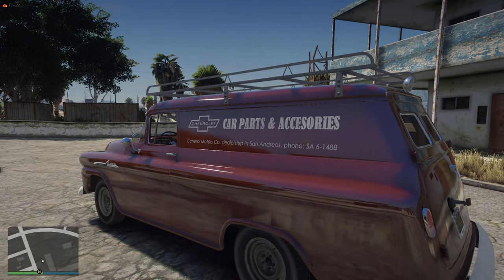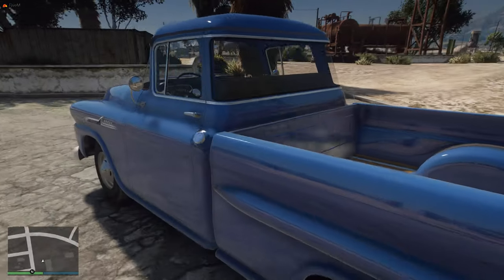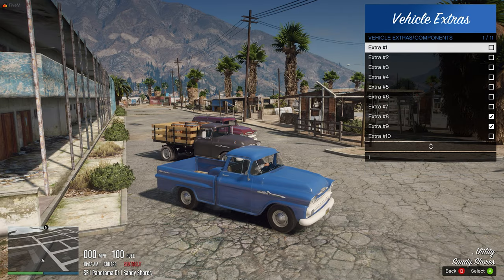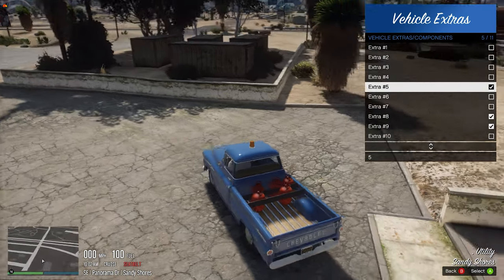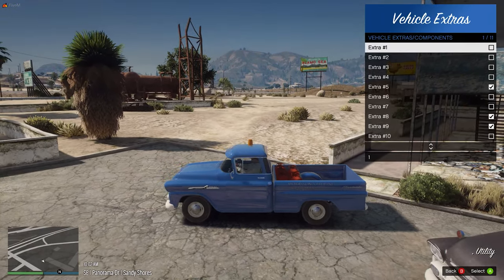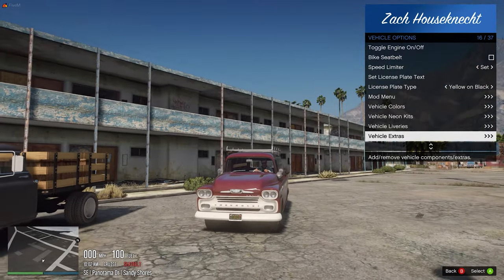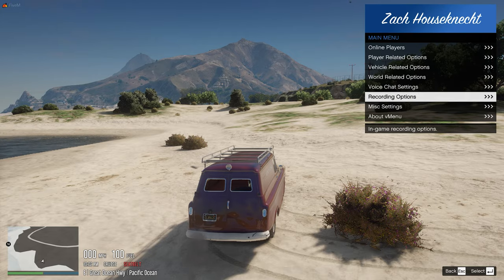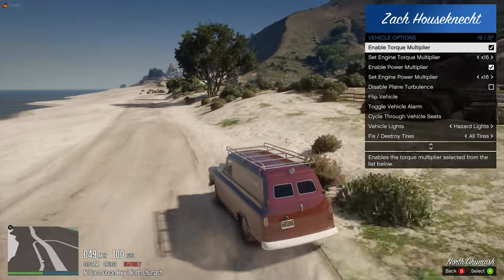POLICE CHASE A '58 Apache!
Checking out these awesome trucks, and then running too!

You can get early access, behind the scenes, and your name in the credits!